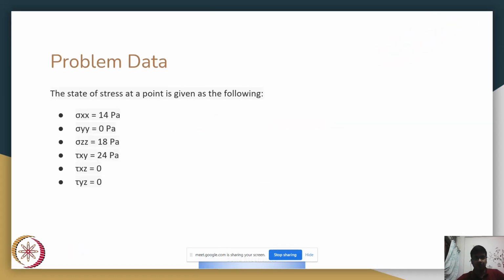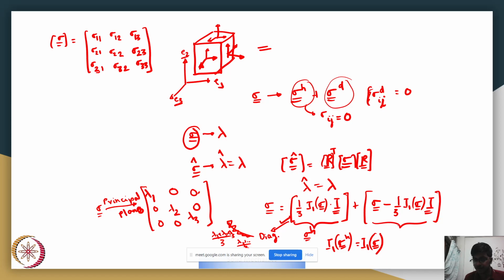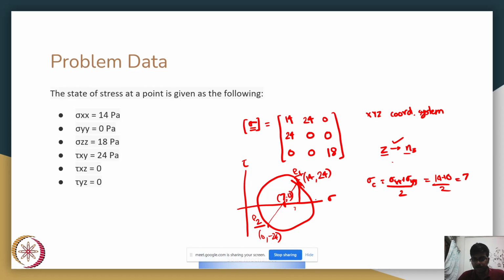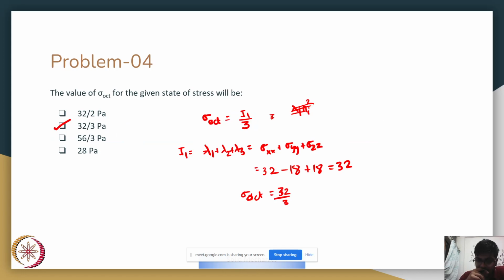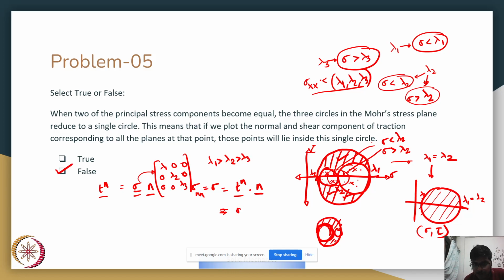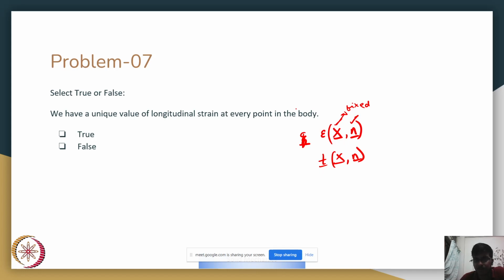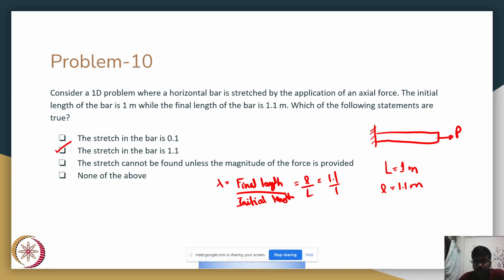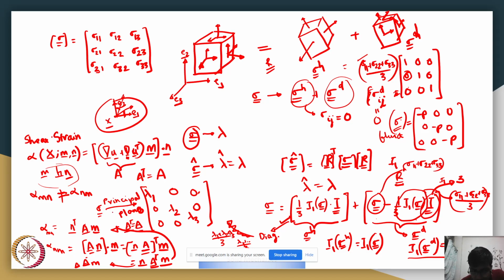Solid Mechanics- Week 04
Tutorial session for the topics covered in Week-04 in the NPTEL course Solid Mechanics (noc22-me70)

00:00 Introduction
02:30 Doubts
12:25 Problem 01
15:10 Problem 02
15:58 Problem 03
18:05 Problem 04
21:55 Problem 05
30:58 Problem 06
32:54 Problem 07
34:05 Problem 08
38:42 Problem 09
39:31 Problem 10
42:42 Doubts